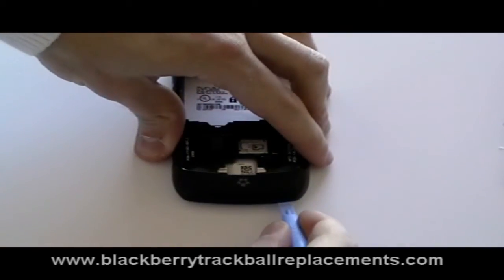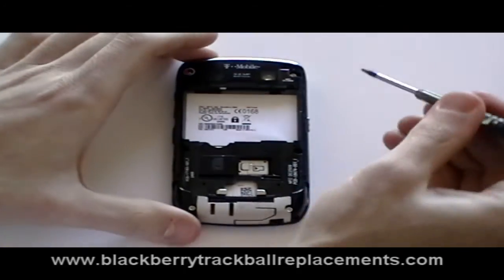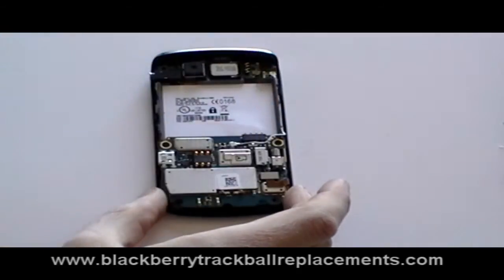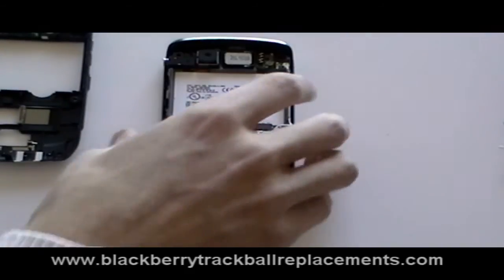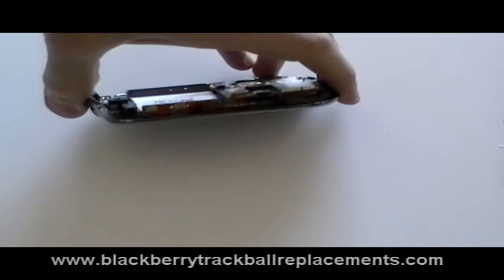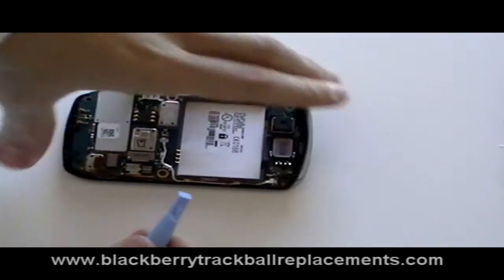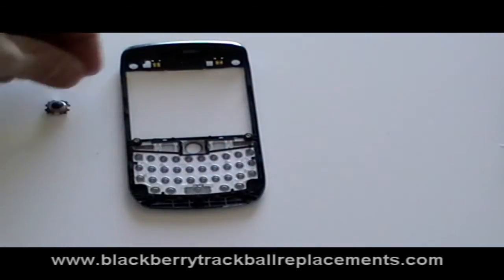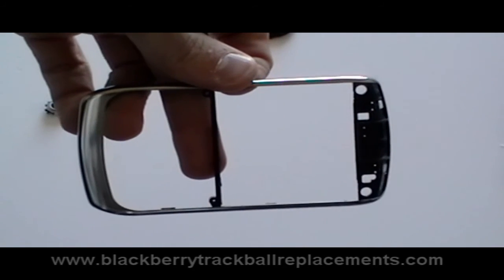Blackberry Curve 8900 Keypad & Trackball Replacement Repair Guide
- Our Blackberry Curve 8900 Keypad & Trackball Replacement Repair Guide shows how to replace a broken or damaged keypad & trackball on your phone.